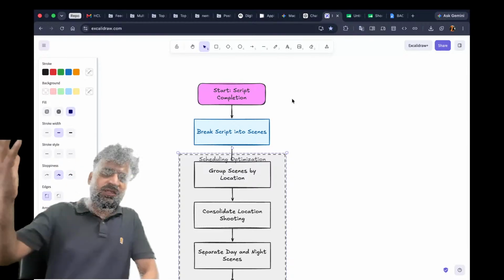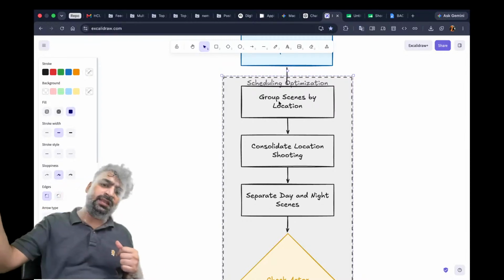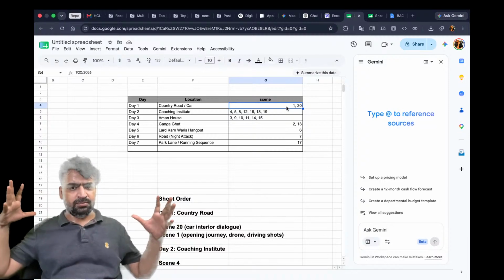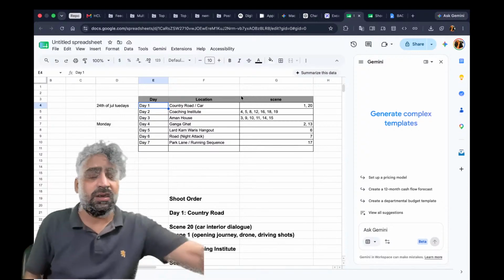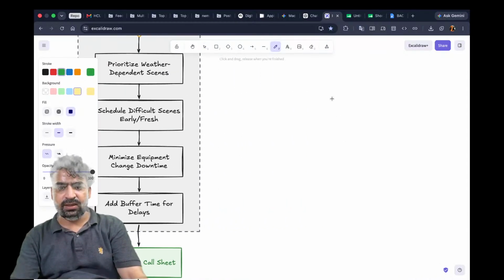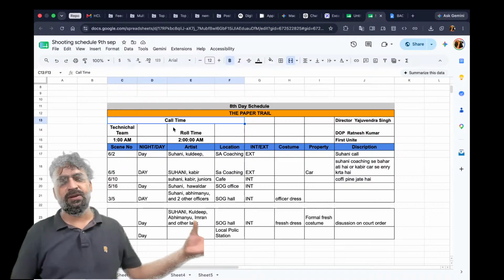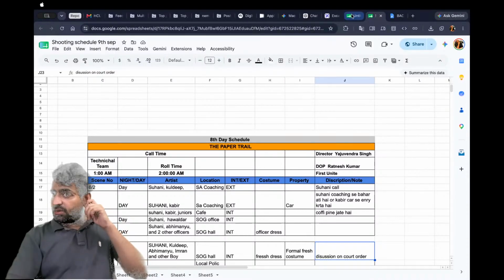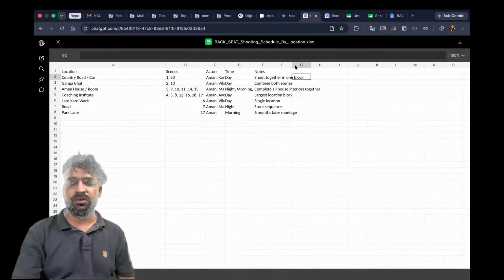The Only Way to Master AI Scheduling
Welcome to Day 4 of our "Filmmaking in the Era of AI" playlist! 🎬

While AI tools are transforming how we create, mastering the "manual" side of scheduling is the only way to truly take control of your production pipeline. In this video, I’m breaking down the exact manual scheduling techniques you need to ensure your projects stay on track, on budget, and high quality—even when using the latest AI workflows.

What we’ll cover today: ✅ Why manual scheduling is still the "secret sauce" in an AI world. ✅ Step-by-step walkthrough of my personal scheduling framework. ✅ How to balance automated AI efficiency with human oversight. ✅ Tips to avoid common bottlenecks in AI-assisted filmmaking.

If you’re serious about building a sustainable career in this new era of filmmaking, you can’t rely on the "auto-pilot" alone. Let’s dive in and master the schedule.

Don’t forget to: 👍 Like if you found this helpful.